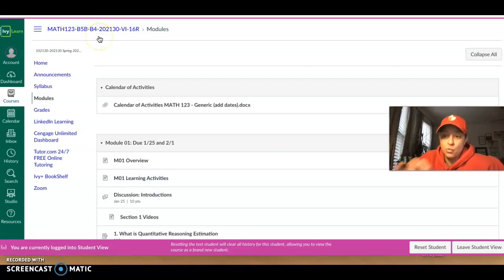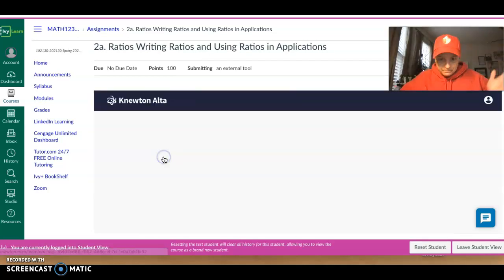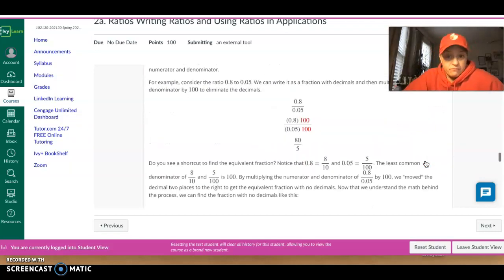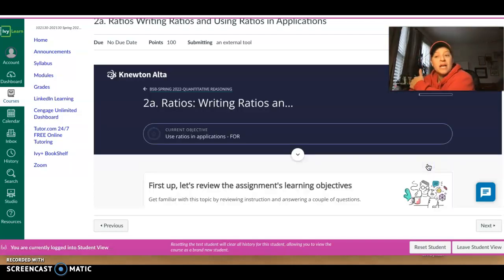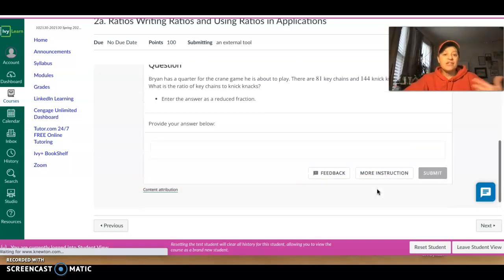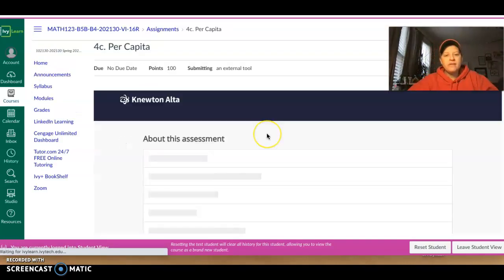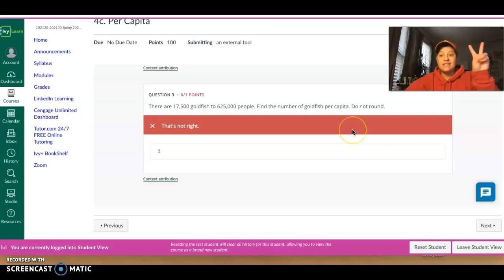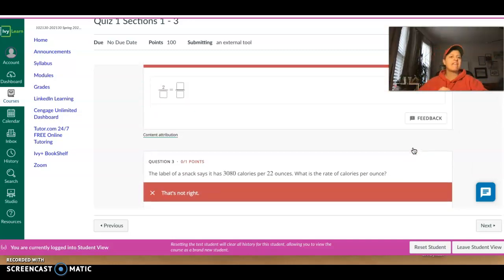Knewton Alta Walkthrough Spring 22